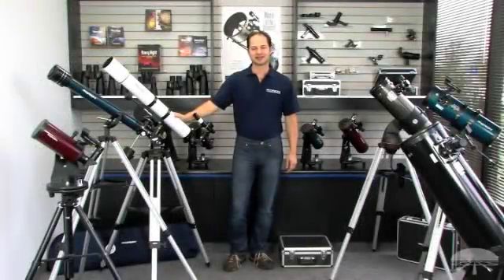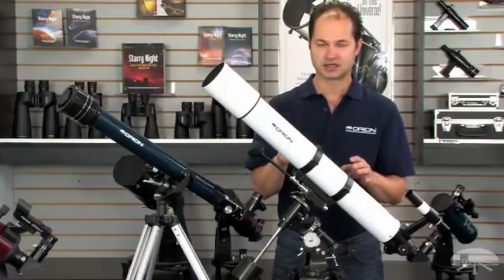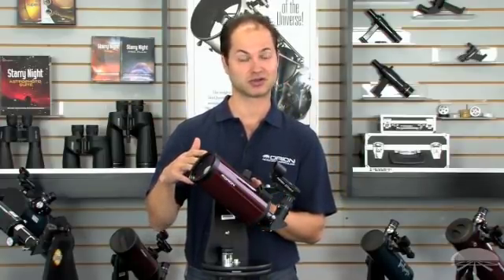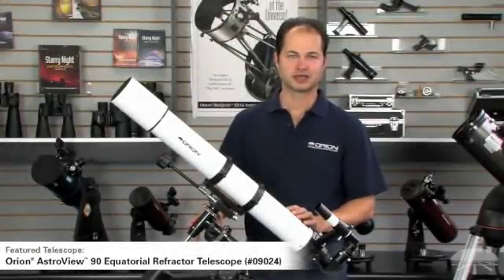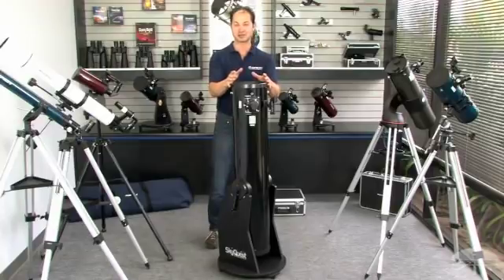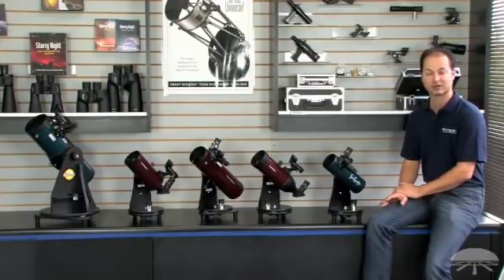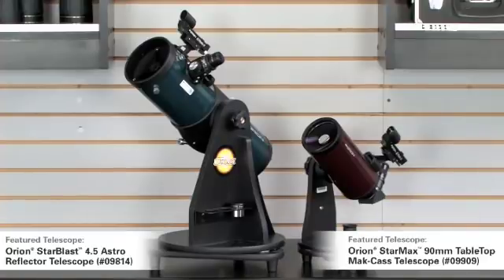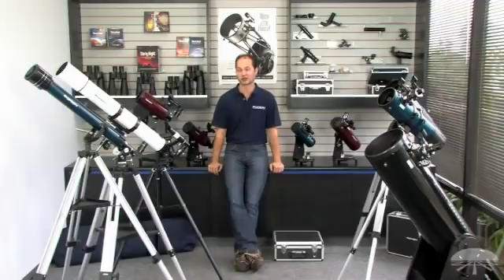How To Choose A Beginner Telescope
The question of which telescope is best for the beginner is asked a lot. Here are our thoughts on the best beginner telescope — it really depends on what is important to you!